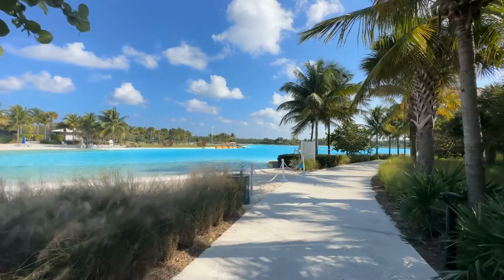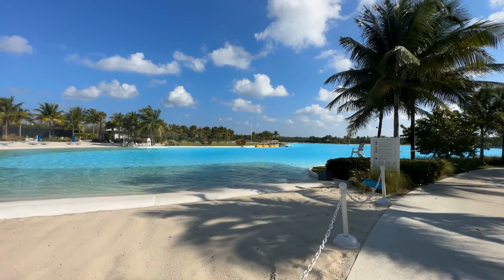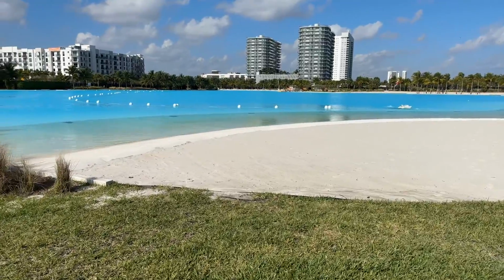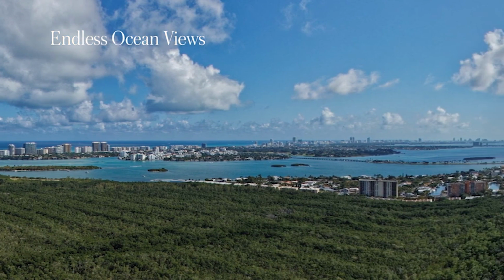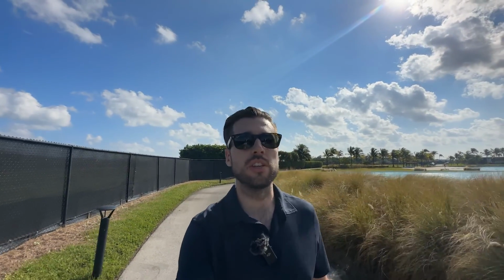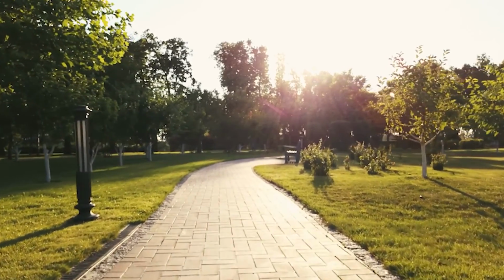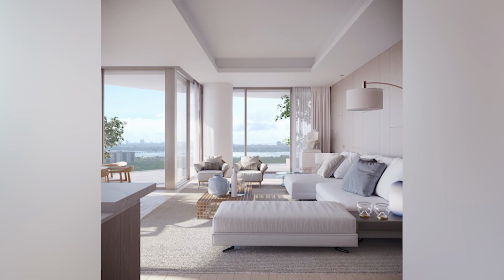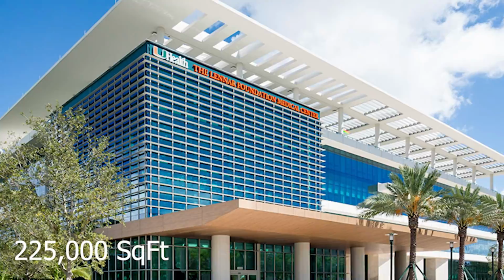One Park Tower By Turnberry: A City Within A City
In this video, I'm giving you a tour of One Park Tower, a new construction that is currently under development in North Miami. The Turnberry Group is behind this project and they have created a city within a city with luxury living, stunning views and world-class amenities.
This channel is all about living in Miami Florida, moving to Miami Florida and relocating to Miami Florida. We also cover living in the Miami Florida suburbs, moving to the Miami Florida suburbs, and relocating to the Miami Florida Suburbs.
I get calls and emails everyday from people just like you, looking for help on making their move to Miami Florida and I absolutely love it. Whether you are moving in 9 days or 90 days, give me a call, shoot me a text📝, or send me an email📨 so I can help you make a smooth move to Miami, Florida 🌴